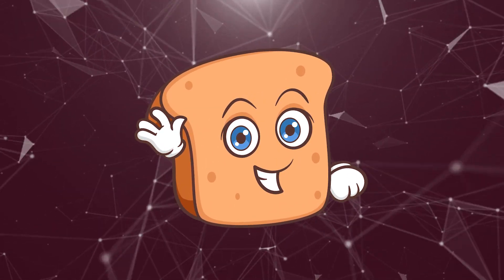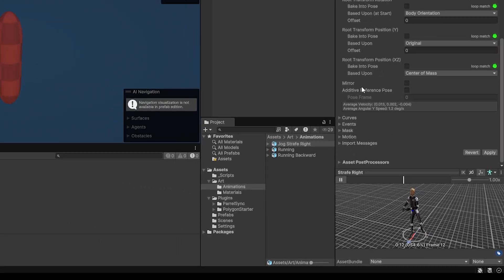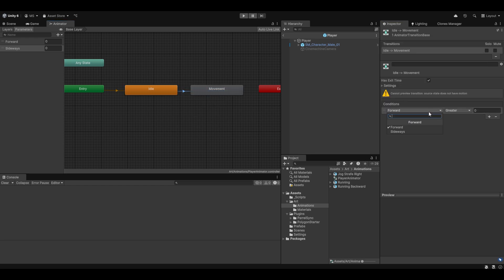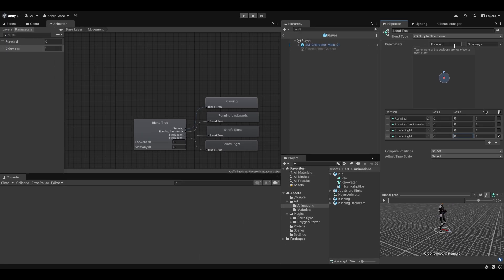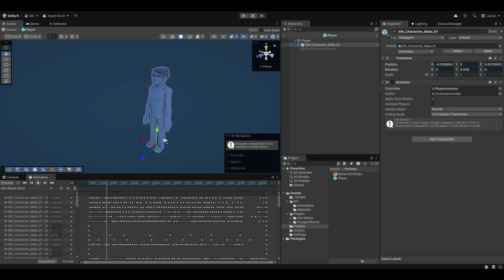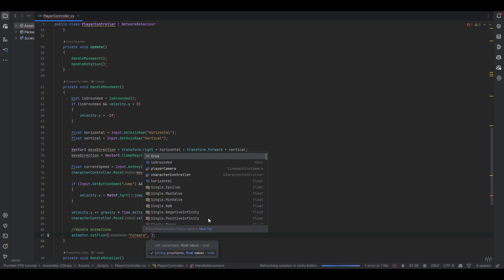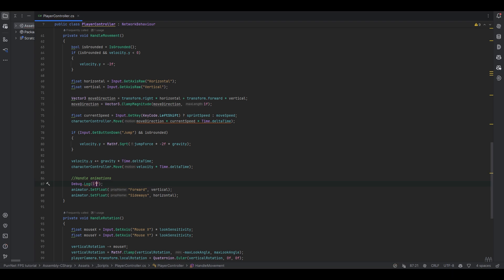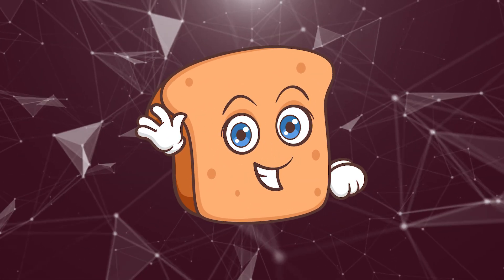Multiplayer PVP Shooter Tutorial #2: Character Setup & Animation Sync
In this video, we’ll set up your character and synchronize animations across the network using PurrNet. Learn how to bring your multiplayer PVP shooter game to life with smooth, synced animations that look great for all players.

This video covers:
- Setting up a character model
- Adding animations to the character
- Synchronizing animations across clients